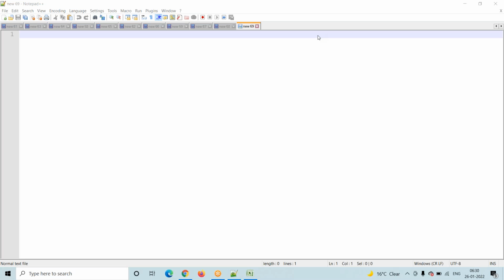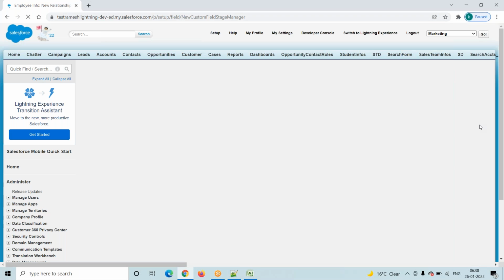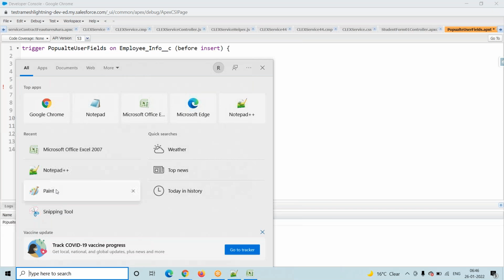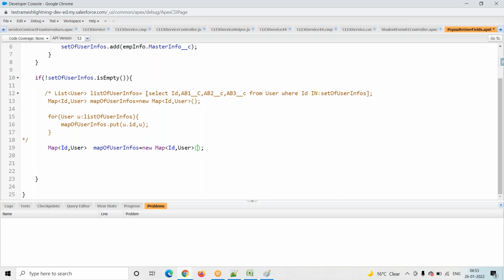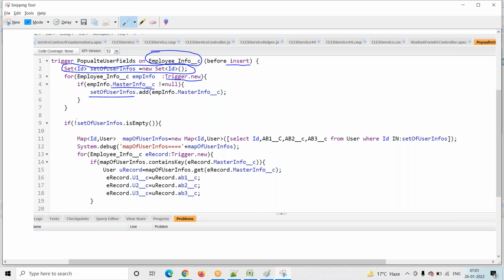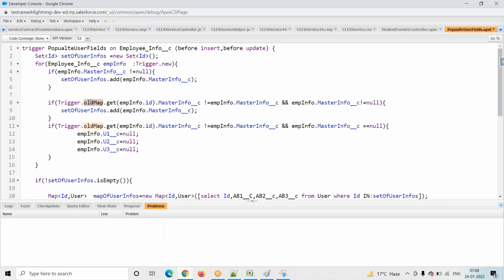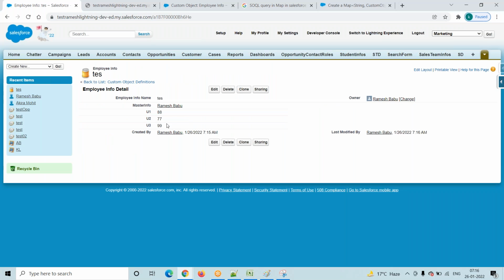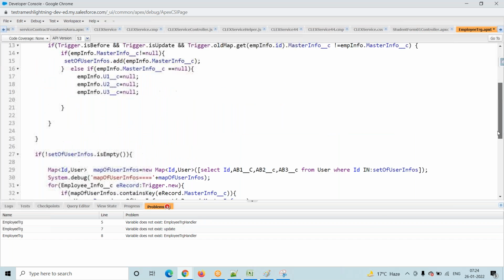Class-36 Trigger6(Before Insert,Before update)